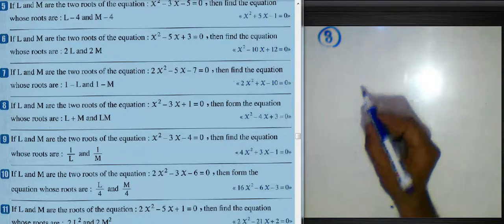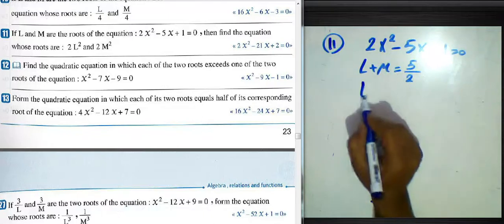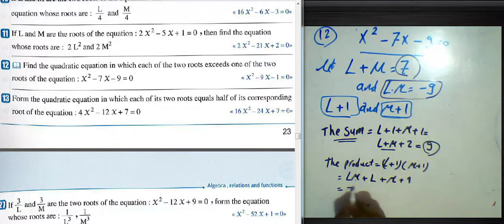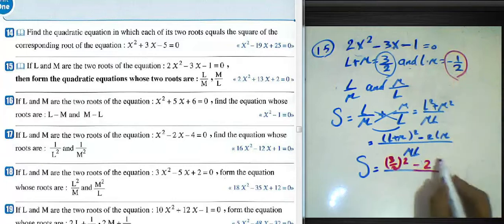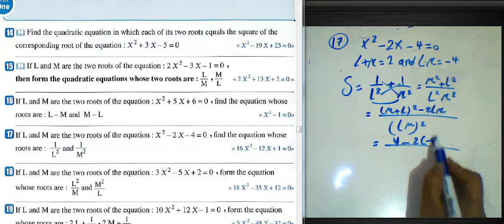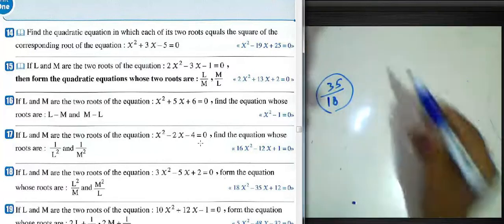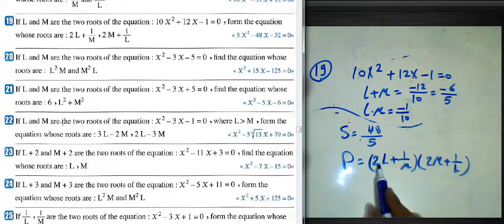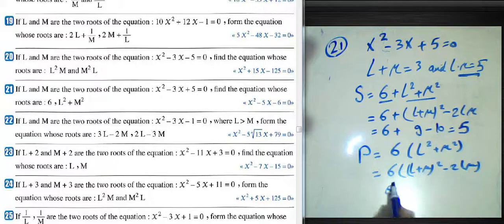FORMING THE QUADRATIC EQUATION WHOSE TWO ROOTS ARE KNOWN#اولي ثانوي ماث ترم اول@رياضيات الوسام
FORMING THE QUADRATIC EQUATION WHOSE TWO ROOTS ARE KNOWN#اولي ثانوي ماث ترم اول@رياضيات الوسامrelation betweesolving quadratic equations in one variable secondary one#algebra# ماث اولي ثانوي لغات الدرس الاولAN INTRODUCTION IN COMPLEX NUMBERS#SECONDARY ONE ALGEBRA UNIT 1#LESSON 2#ماث اولي ثانوي لغات # @رياضيات الوسام#MaTHS An introduction in complex numbers شرح ماث أولى ثانوى لغات
تحميل كتاب المعاصر رياضيات اولى ثانوى الترم الثاني 2021X NUMBERS#SECONDARY ONE ALGEBRA UNIT 1#LESSON 2#ماث اولي ثانوي لغات # @رياضيات الوسام#MaTHS An introduction in complex numbers شرح ماث أولى ثانوى لغات

n the two roots of the second degree equation and the equation of his terms#sec1